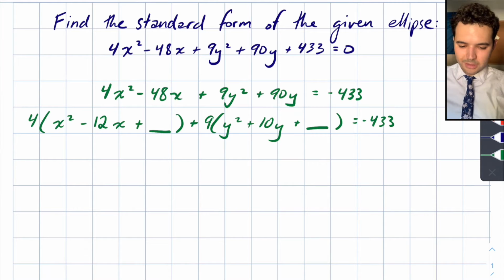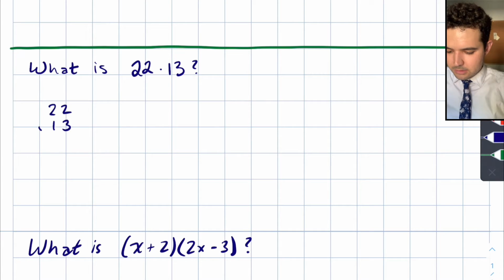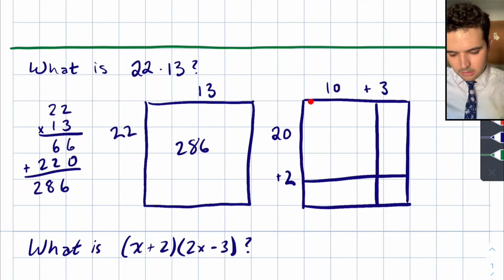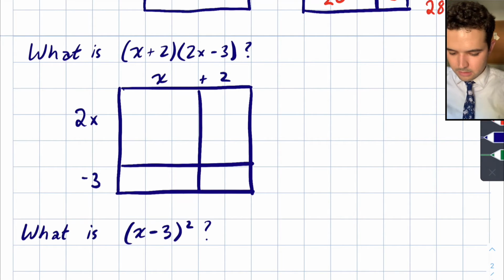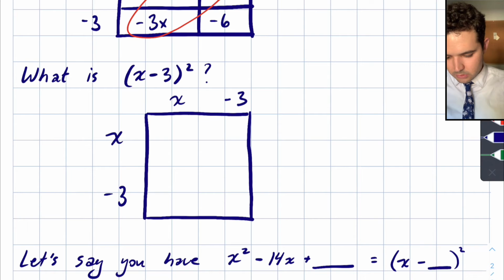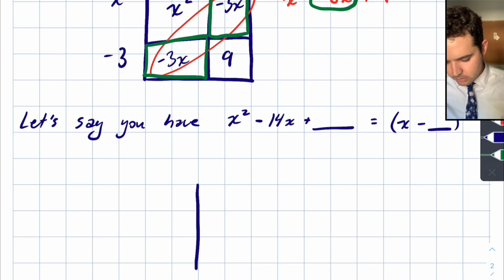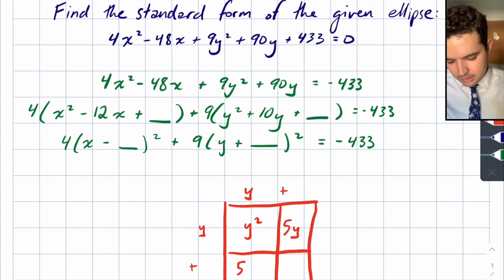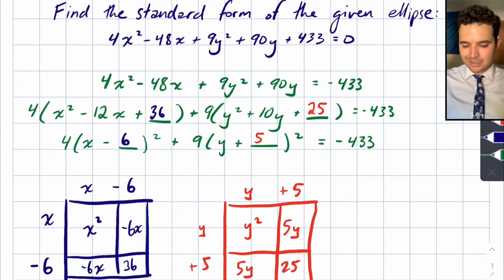Completing the Square — Visual Strategy!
Completing the square can be confusing. Why do we divide the middle term by two? Here's a visual strategy to help you make sense of it — and why it all works!